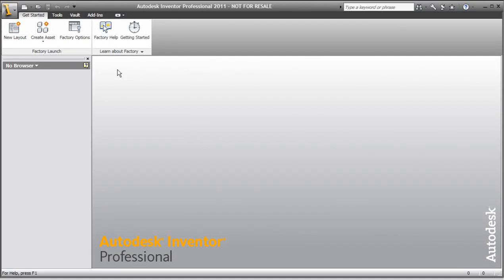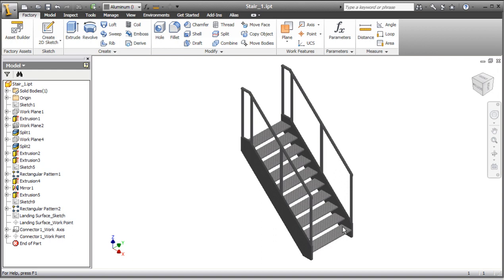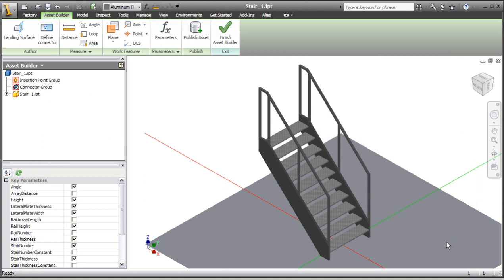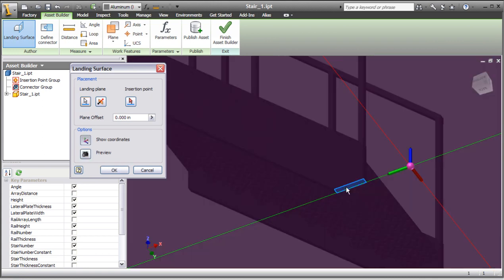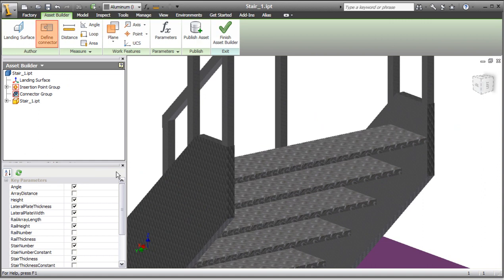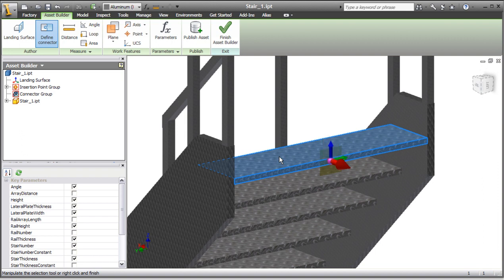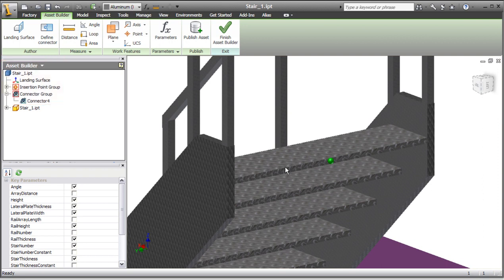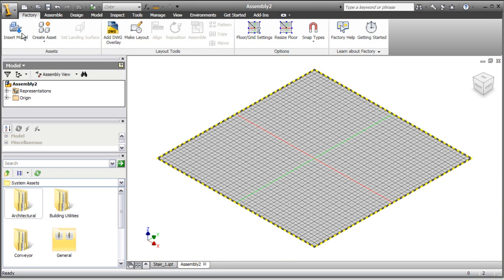Creating your own Factory Assets